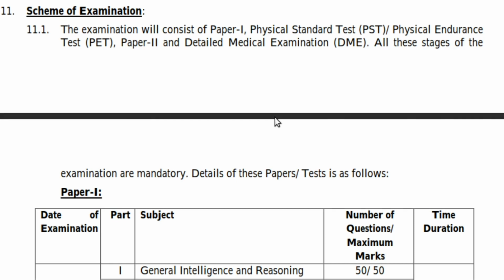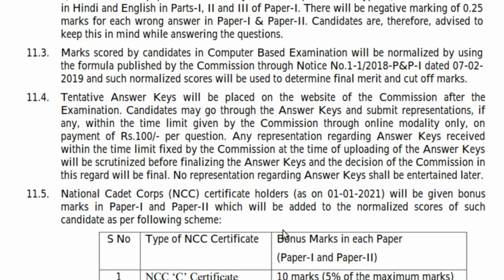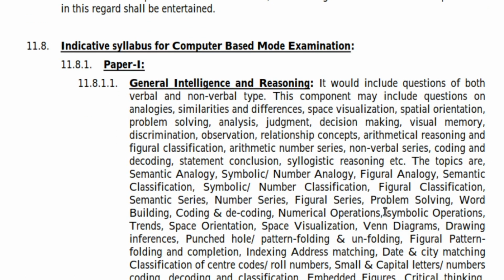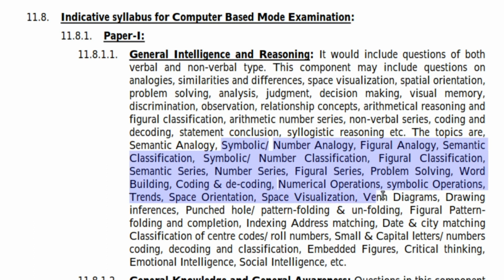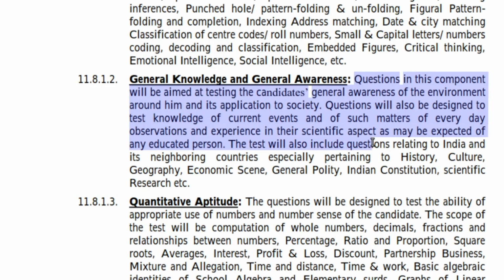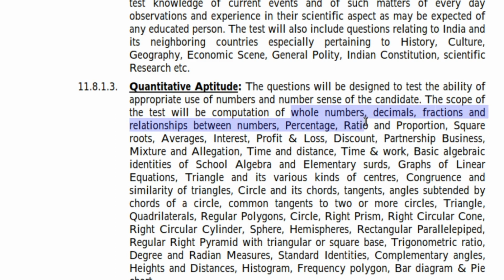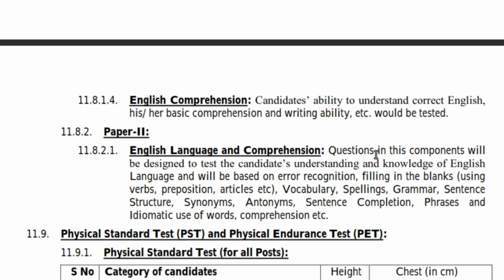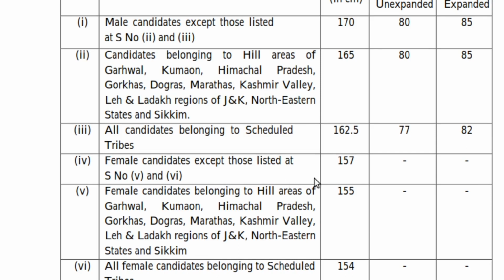SSC CPO Syllabus 2020 | Exam Pattern | Important Topics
In this video, we are going to share complete details SSC CPO Syllabus 2020, Exam Pattern and important topics.

Get 10 SSC CPO mocks for just Rs. 117 (mocks closest to actual exam)

Get 200 SSC mocks for just Rs. 249